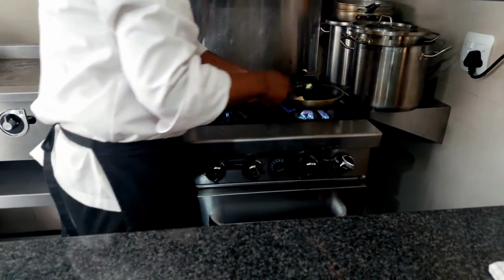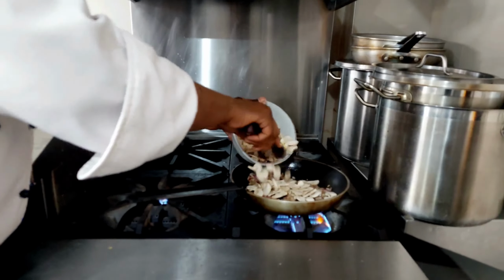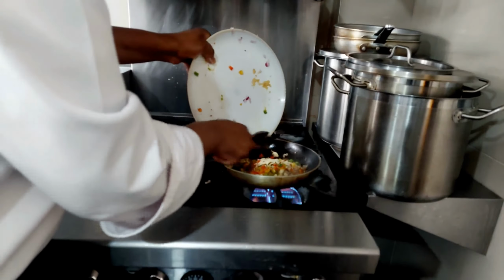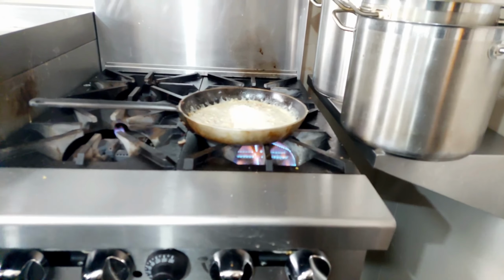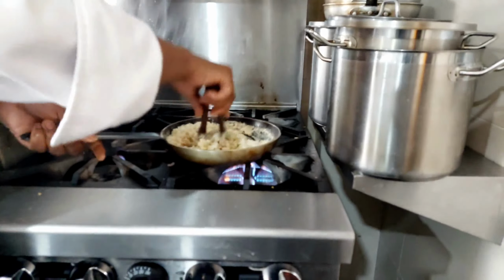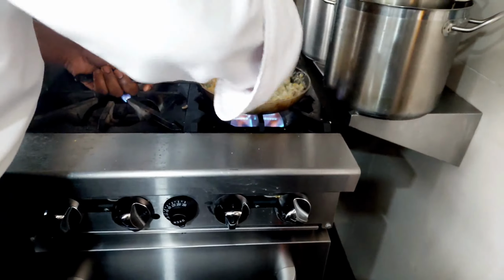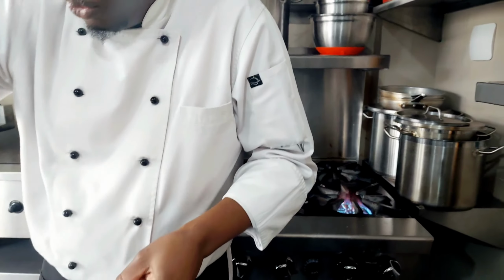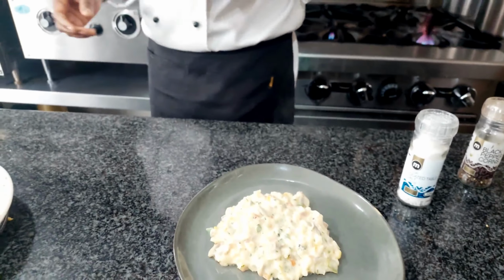Best Creamy Samp